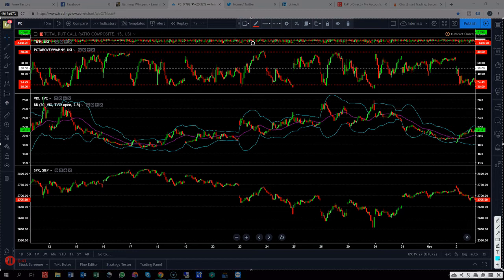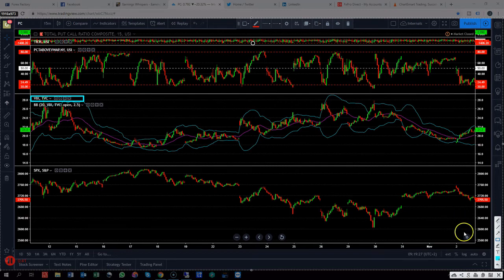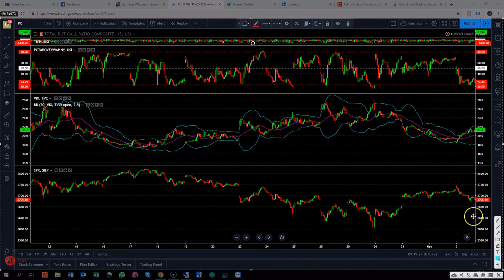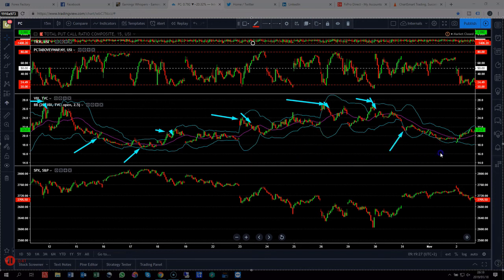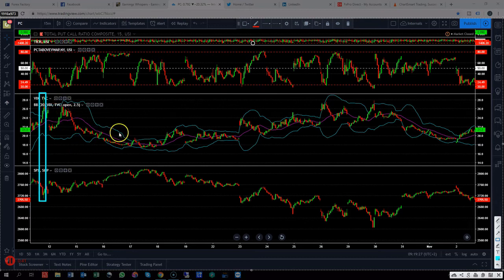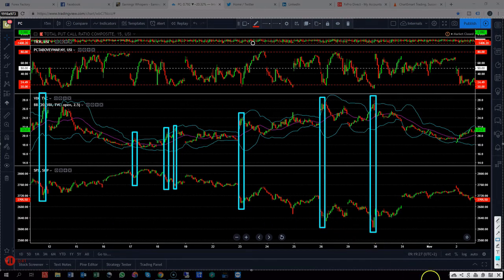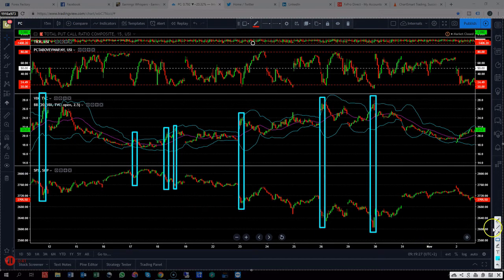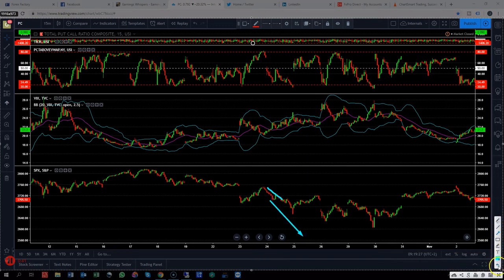Trading the mighty VIX index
Always wanted to know how you can use the VIX to help you make better trading decisions either intraday or on a swing basis? for any questions.
Join us for a full access 30 day $7 trial TODAY and experience what our software and systems can do for you.